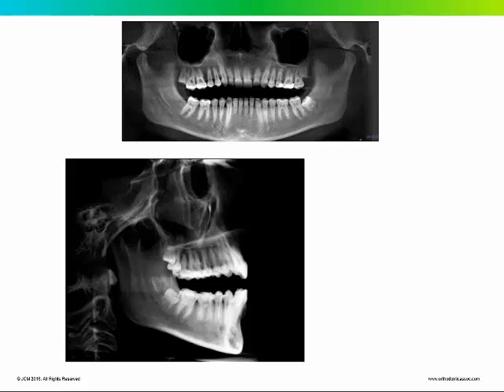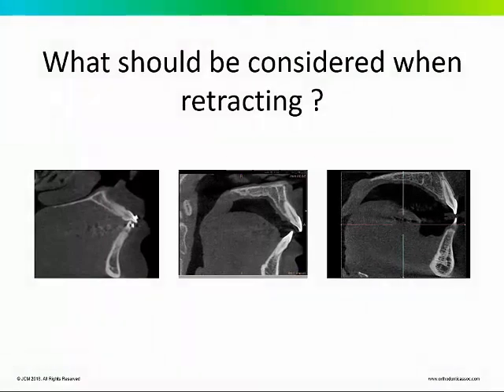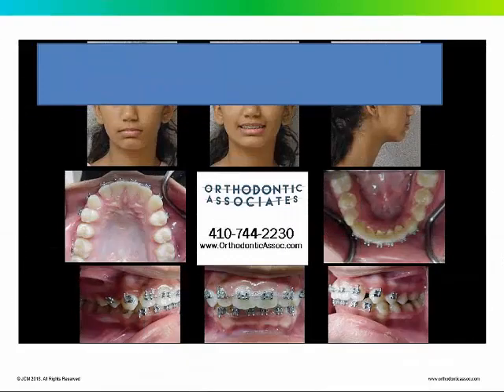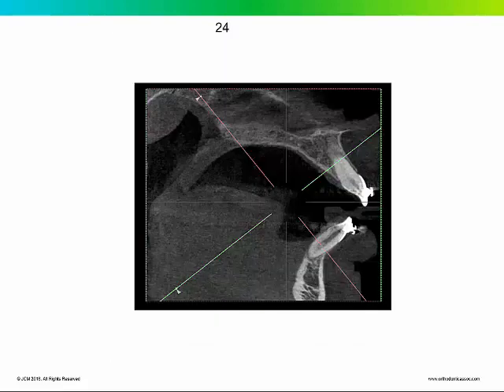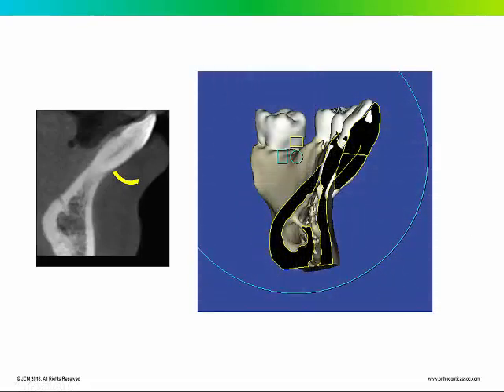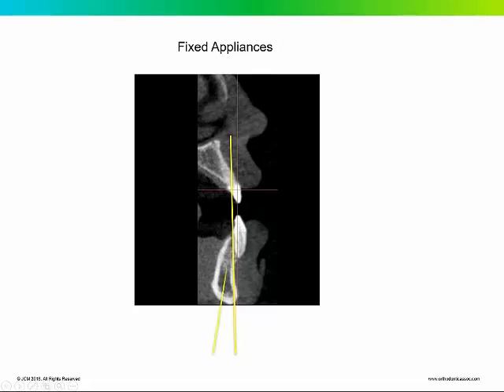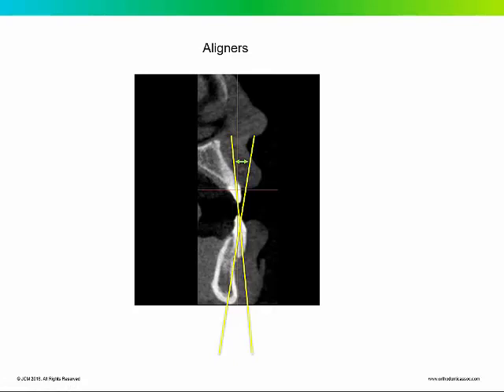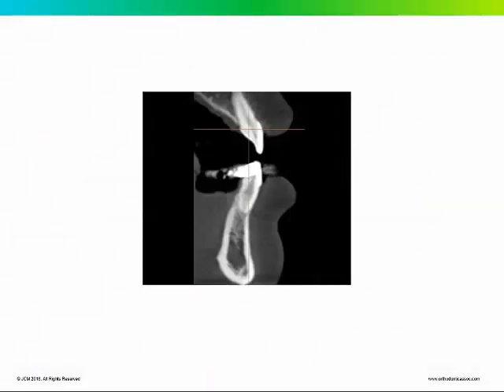Innovations In Orthodontics, How to use the alveolar anatomy to better position the incisor roots.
A simple method using cbct to better orthodontically position the incisor roots.  The anatomy of the alveolar housing should be an important consideration for anyone moving teeth orthodontically.